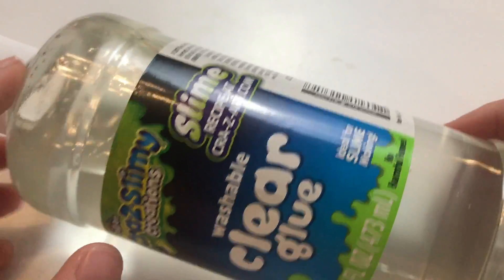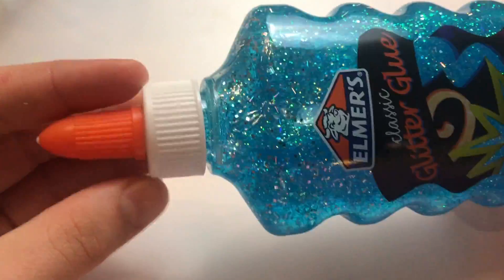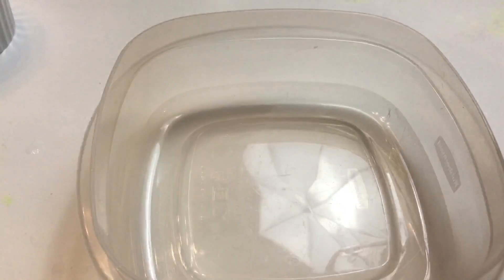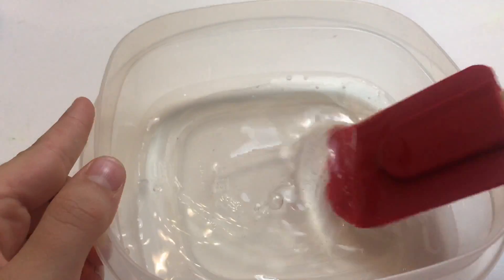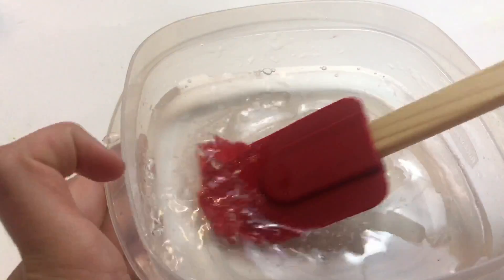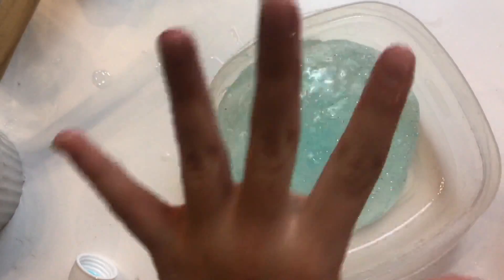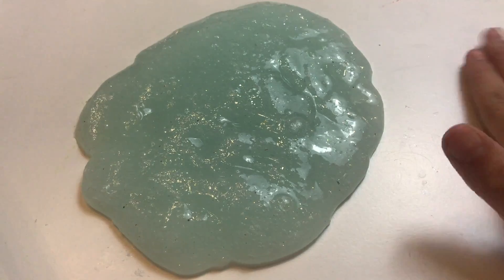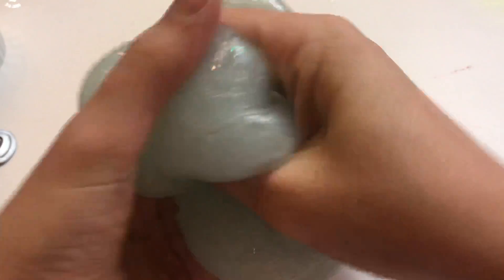SlimeBae! Christmas/Winter Sparkly DIY Slime!!!!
Bay, from River and Bay, makes WINTER SLIME from Five Below items